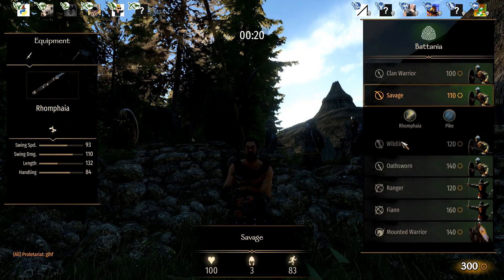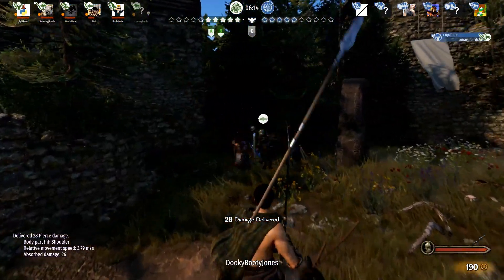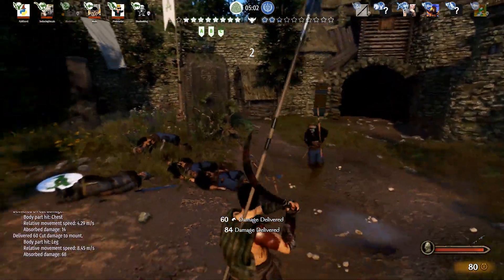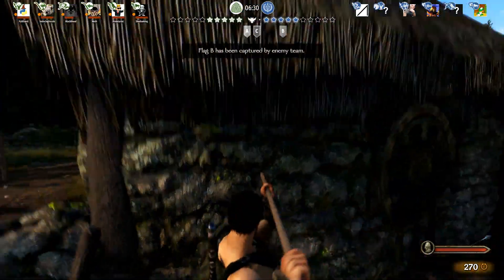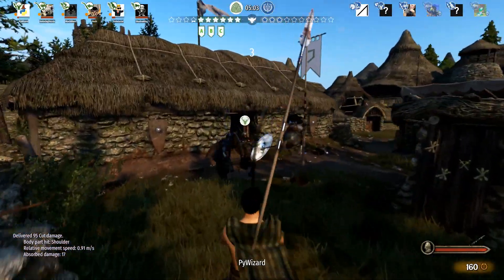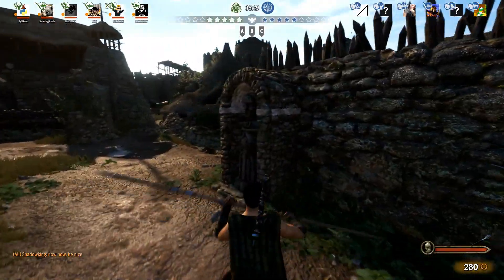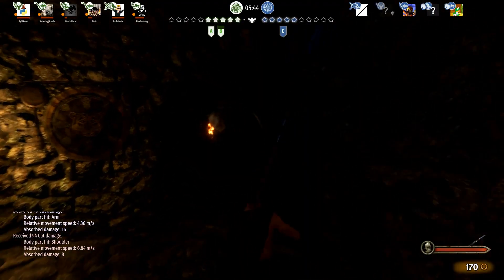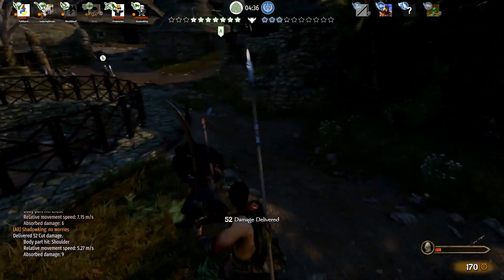BEST BATTANIA Class in MOUNT & BLADE 2: BANNERLORD (M/P)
Hey guys so this is my personal thoughts on this class, but what I say really does carry a lot of facts in purposes for countering cav and be able to kill the enemy on foot as well, so enjoy this video and leave a like and subscribe if you enjoyed it!